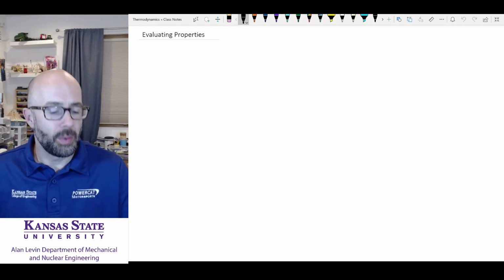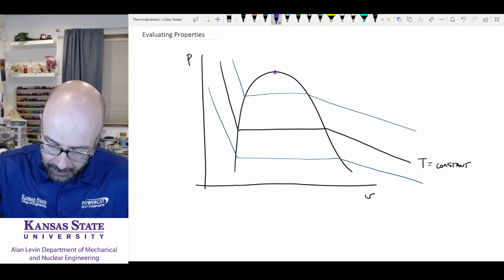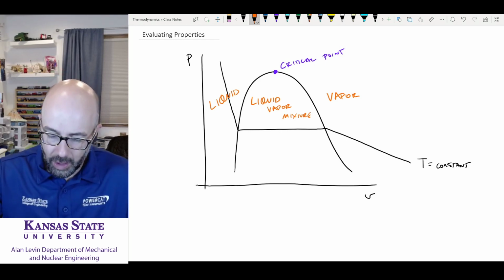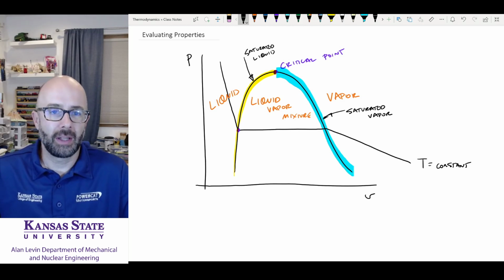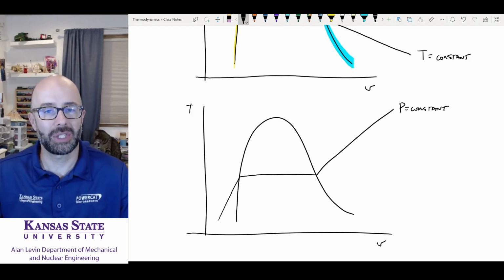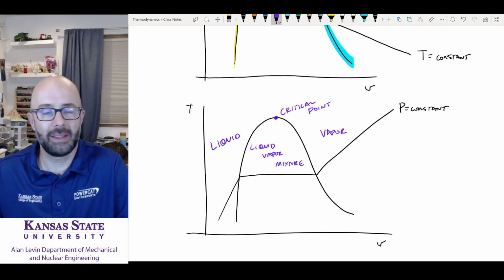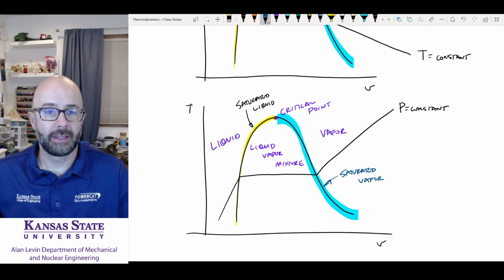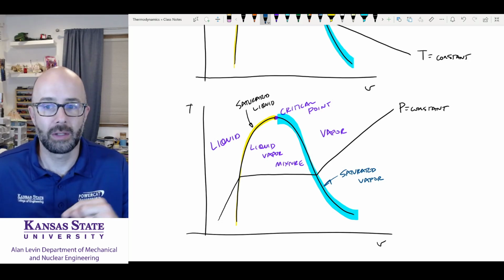Lecture 9 Tv and Pv Projections